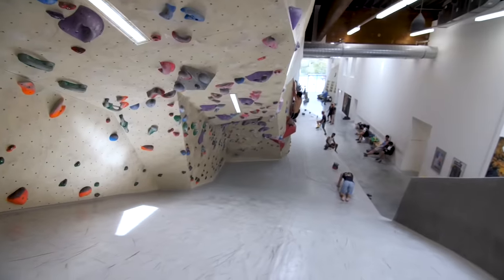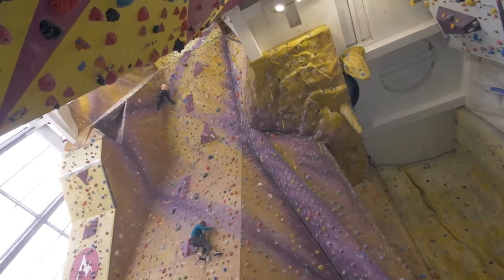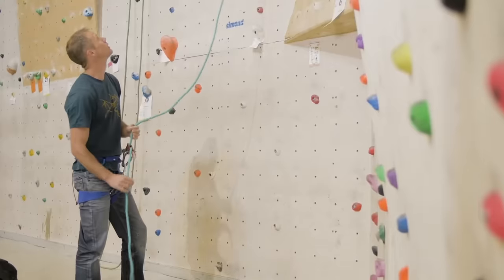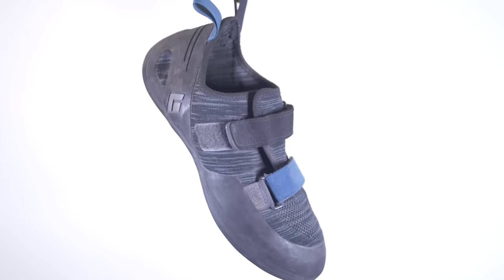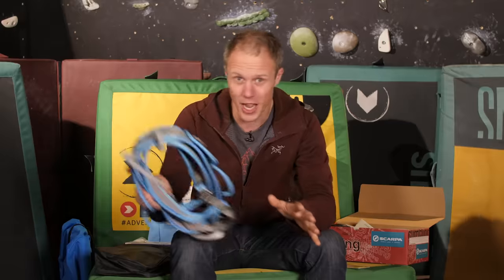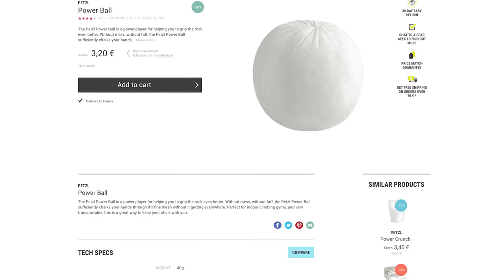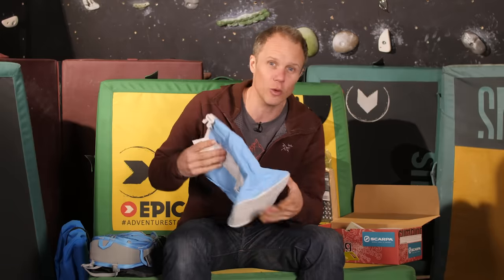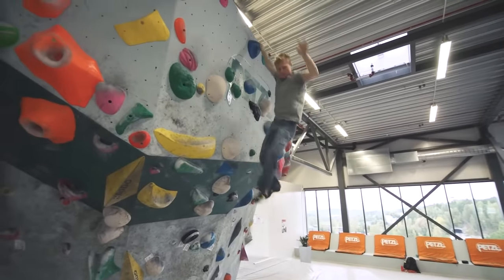Essential Indoor Climbing Gear + Tips | Climbing Daily Ep.1611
This is the show aimed for people climbing indoors who want to start upgrading their climbing gear. We go through some essential indoor climbing purchases and give you some tips for climbing wall success.